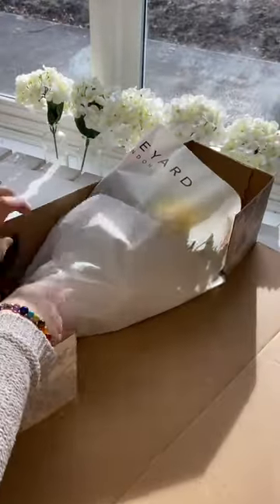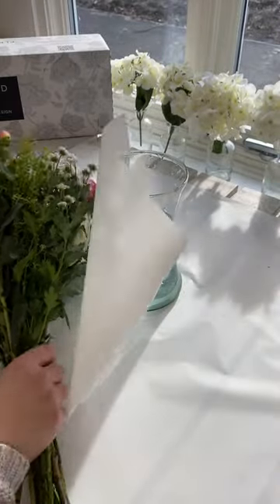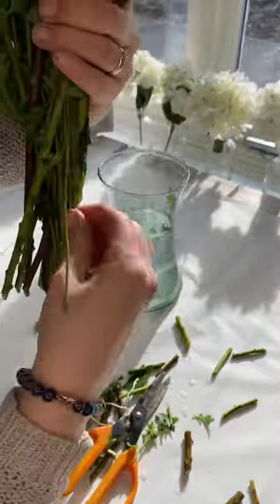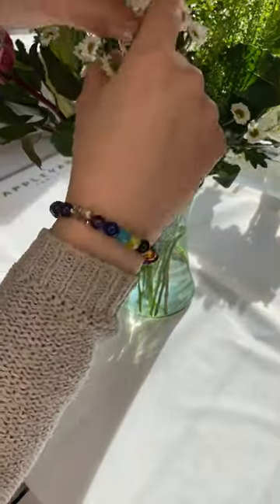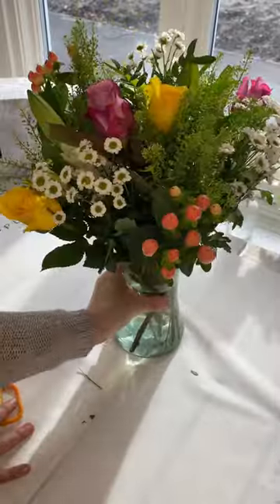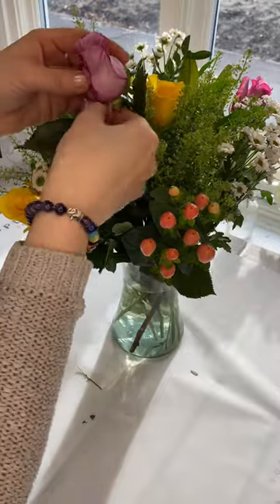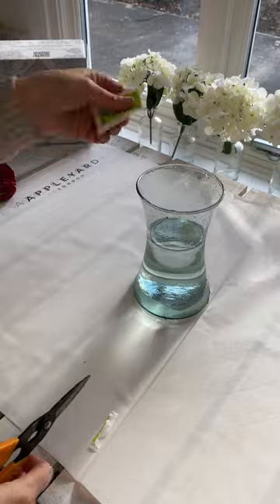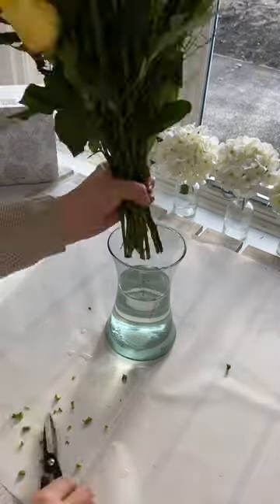Appleyard London Care Tips for Flowers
Find out more on how to look after your flowers and
make the most of them when they arrive